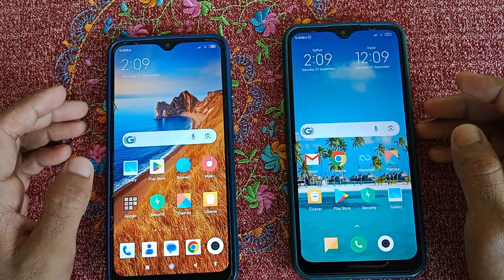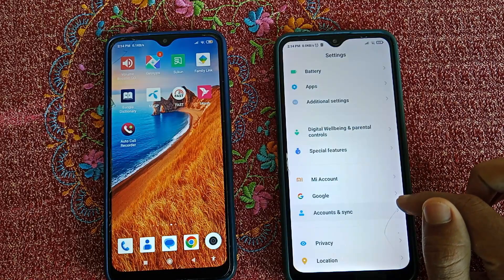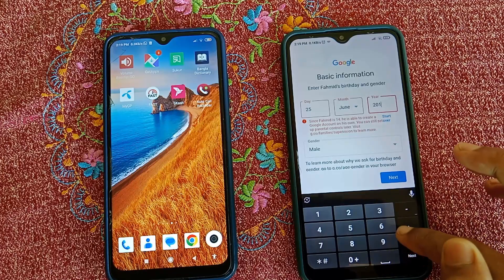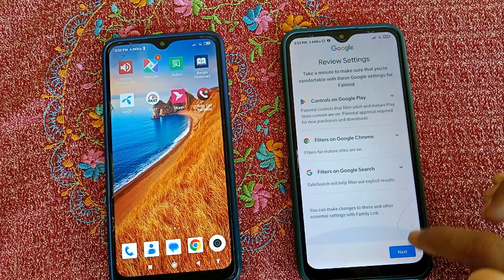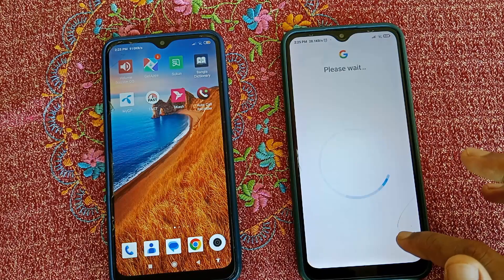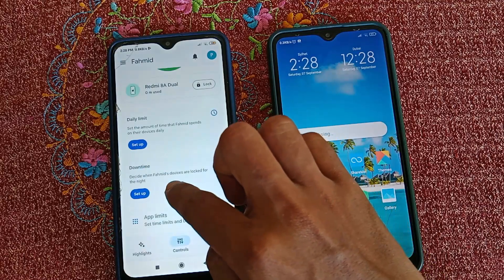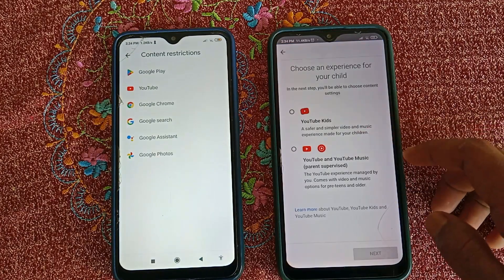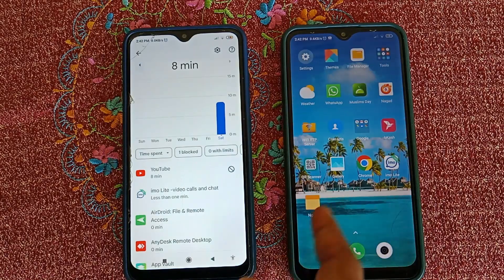How To Control Child Phone With Family Link | Best Parental Control App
Hey guys in this video you will learn, how to control Child Phone from your android device. if you are interested to learn , How to get full control of your kids phone keep watcthing this video till the end. We know that family link is the best app for controlling child phone. by this google application you can easily setup parental control your kid's phone without any hessitaion .